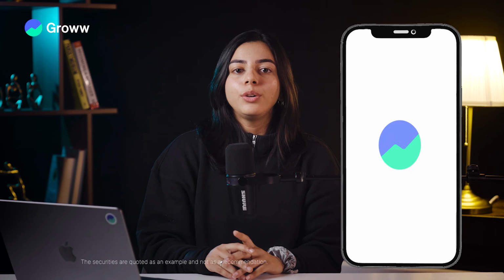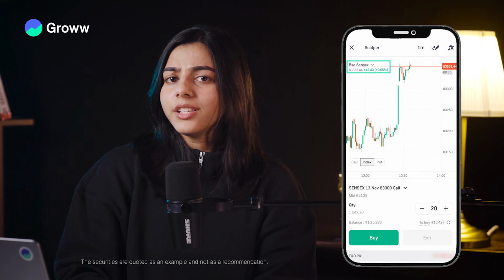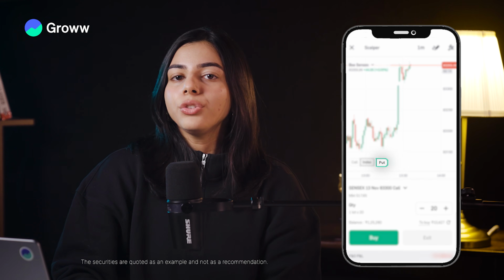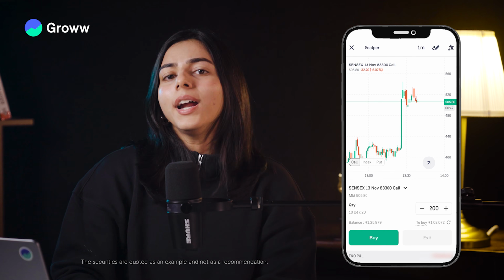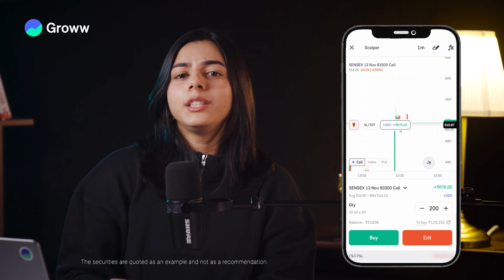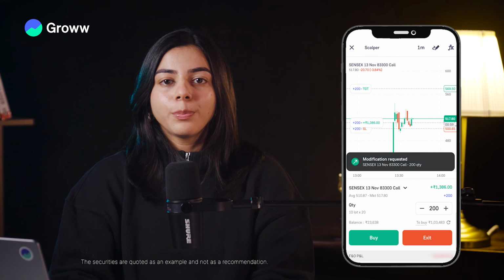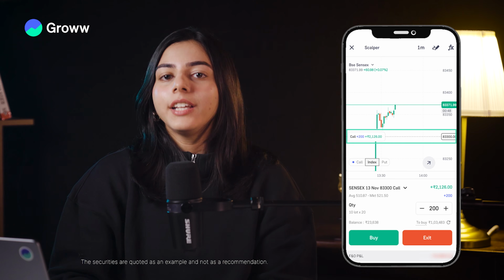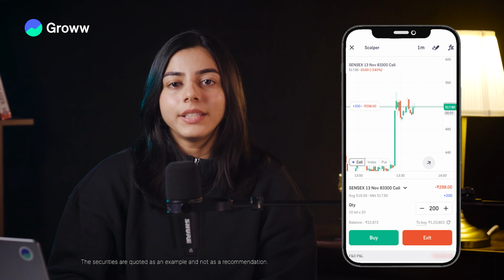How to use Scalper mode on Groww?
In this video, we show you how to use Scalper Mode on Groww and walk you through all its key features. Learn how to trade directly from charts, and place stop-loss and target orders right on the chart for a smoother, faster, and more seamless trading experience.

About Groww

Name of the narrator: Zainab Zaidi
Date: 18/12/2025